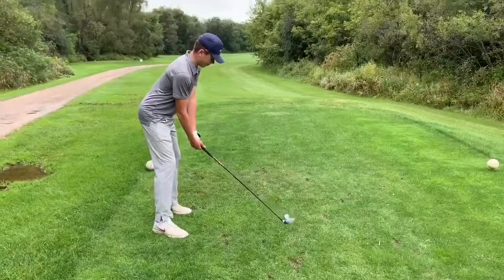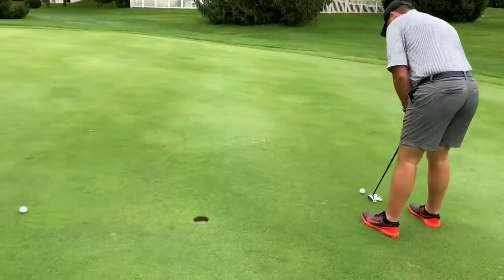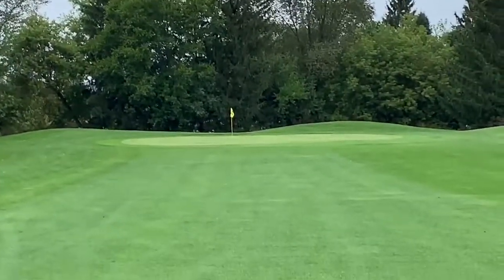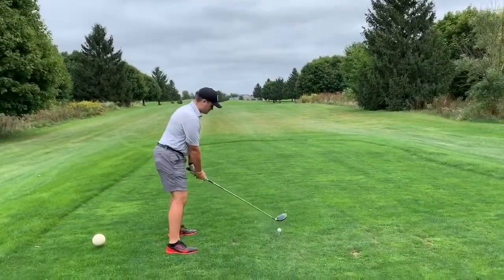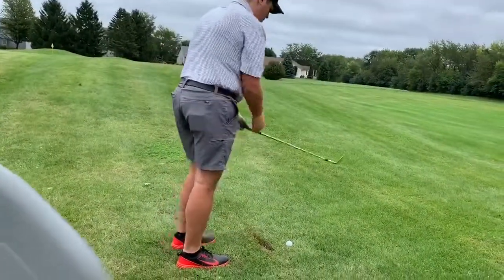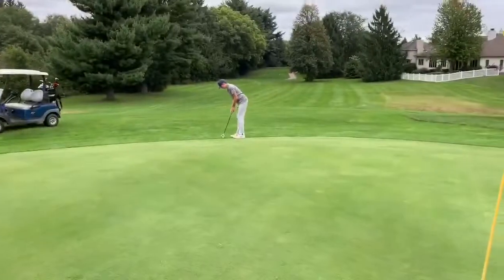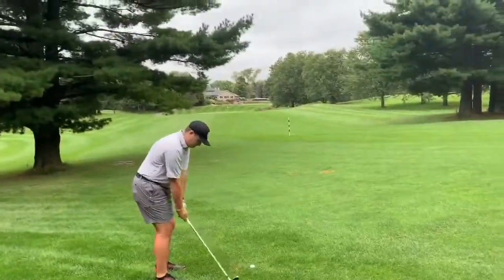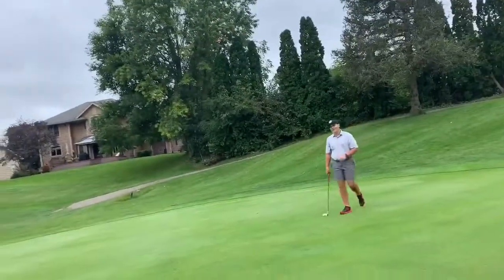Lake Mills Golf Club(Part 2)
Instagrams-
sam_anhalt
derm.golf